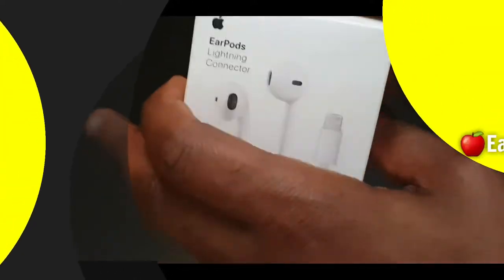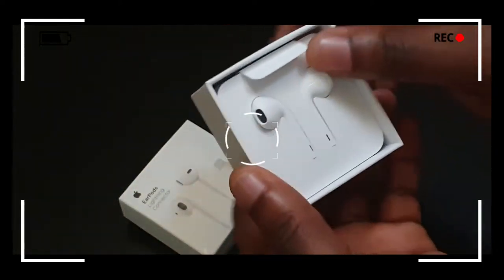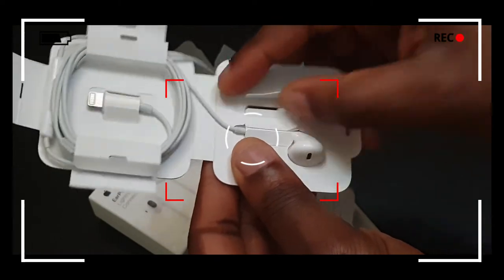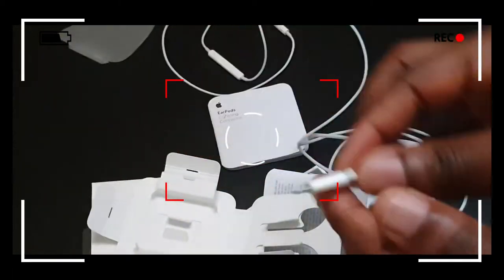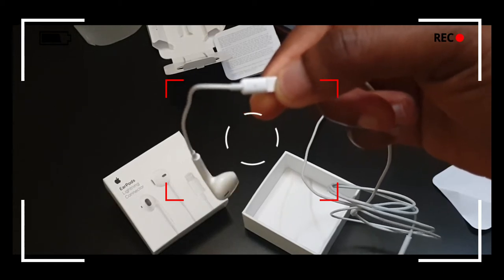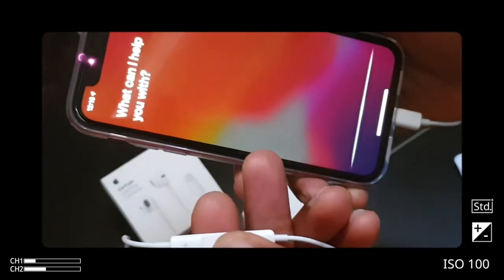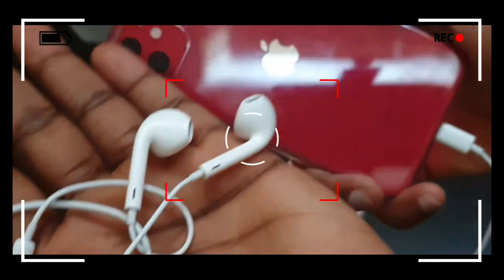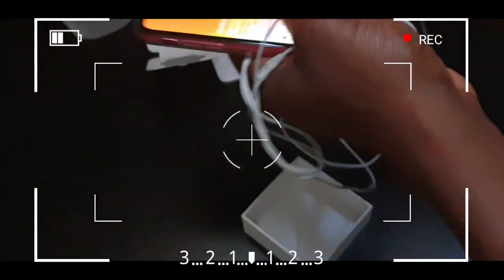Official Original Apple Ear pods Lightning Headphones with high-quality audio output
The Apple EarPods with Lightning Connector are somewhat more  comfortable to a high degree than any other earbud-style headphones.  The design of the EarPods is defined by the ear  geometry of the ear as opposed to the traditional conventional circular earbuds

They provide  high-quality audio output  with Deeper, richer bass tones, greater protection from sweat and water,  Remote and Mic, control music and video playback and Answer and end calls features. It has been engineered to maximise sound output while  minimising sound loss when powered. It includes a built-in remote with adjustable volume, control the playback of music and video, and answer or end calls with a click of the cord. It Designed by Apple in California USA and assembled or manufactured in Vietnam.

System Requirements
Works with a wide range of  devices that have a Lightning connector and support iOS 10 or later, including iPod touch, iPad and iPhone.
See compatibility below.

Compatibility
iPhone Models
iPhone 11
iPhone SE (2nd generation)
iPhone XS
iPhone XS Max
iPhone XR
iPhone X
iPhone 8
iPhone 8 Plus
iPhone 7
iPhone 7 Plus
iPhone 6s
iPhone 6s Plus
iPhone 6
iPhone 5s
iPhone 5c
iPhone 5